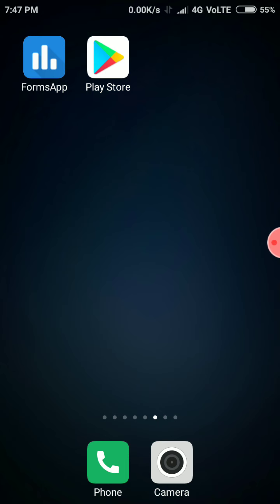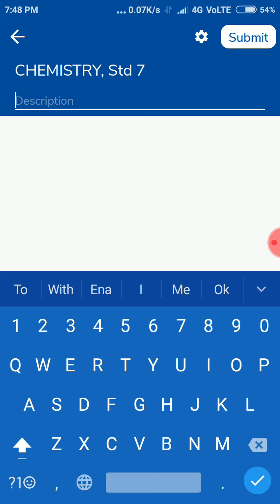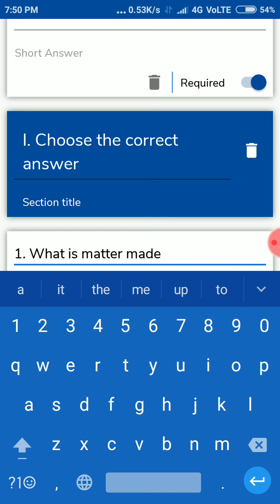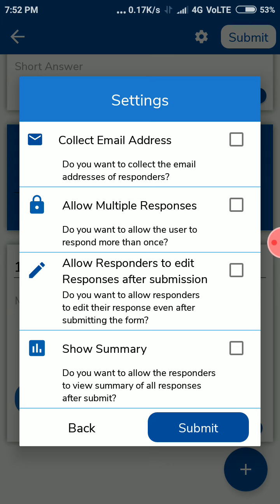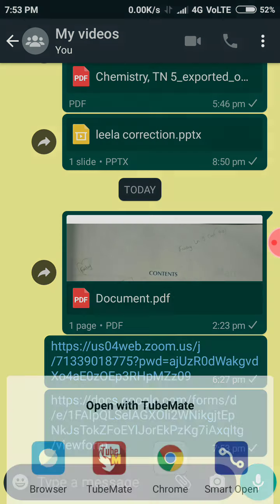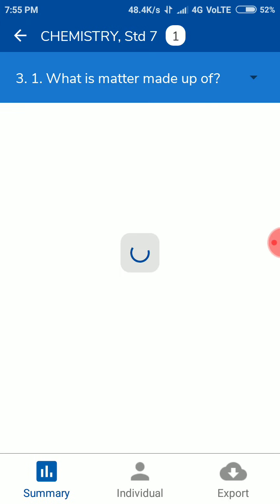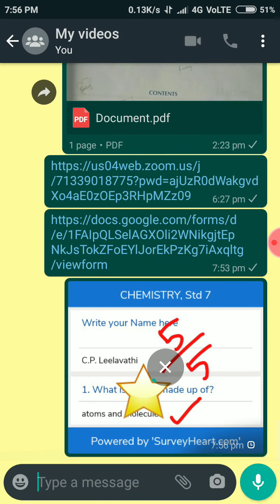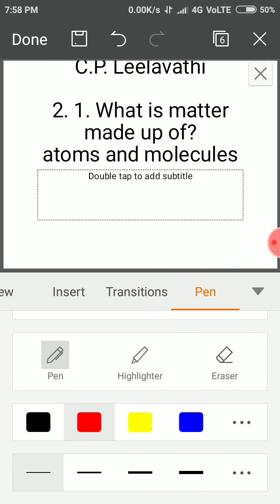How to use Google forms app.